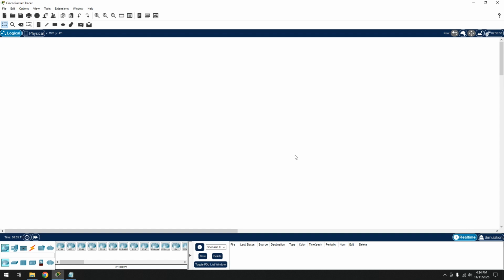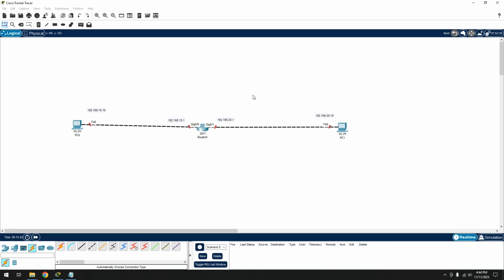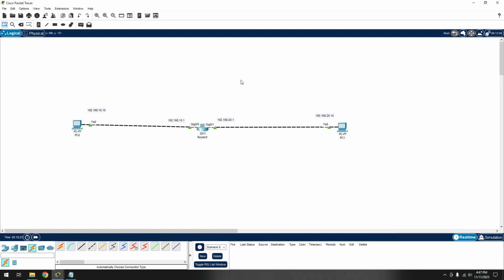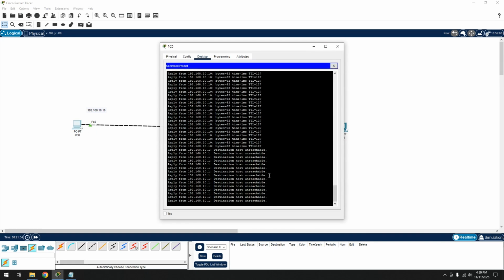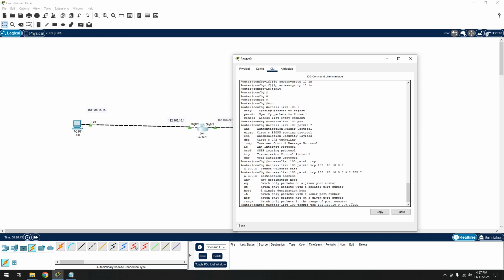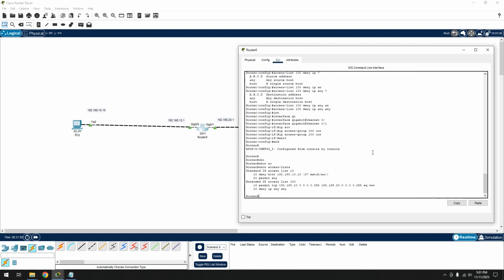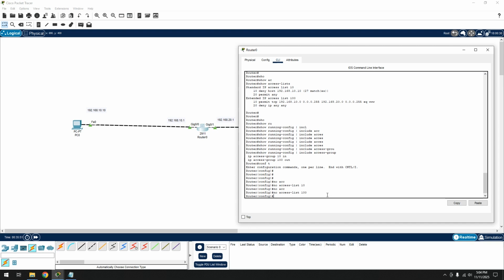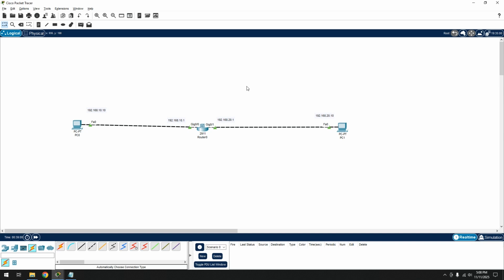Standard vs Extended ACL Explained | Cisco CCNA ACL Lab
In this CCNA practical lab, we explain Cisco Access Control Lists (ACLs), focusing on the differences between Standard and Extended ACLs.

ACLs are one of the most important topics in CCNA and real-world networking. In this video, you will learn how Standard and Extended ACLs work, where to place them, and how to configure them correctly on Cisco routers.

🔹 In this video, you will learn:
✔ What a Cisco ACL is and why it is used
✔ Standard ACL vs Extended ACL (key differences)
✔ ACL placement best practices
✔ Real CCNA lab with Standard and Extended ACLs
✔ Common ACL mistakes and CCNA exam tips

📘 This is Part 18 of the complete CCNA course and is ideal for:
- CCNA students
- Networking beginners
- Network engineers
- Anyone preparing for the CCNA exam